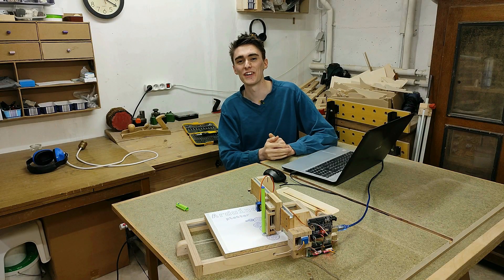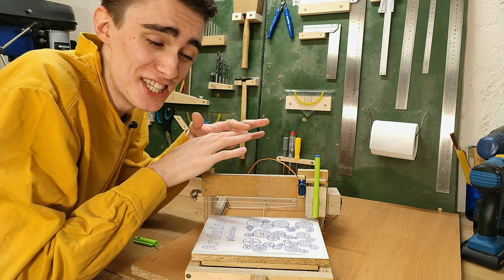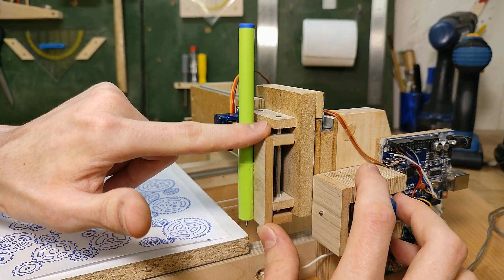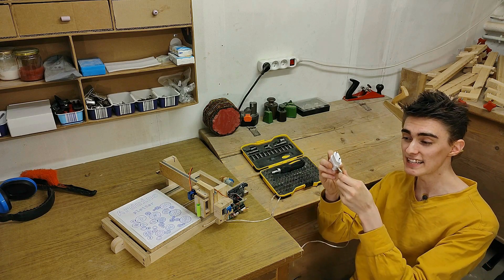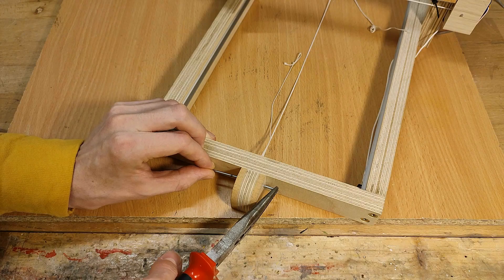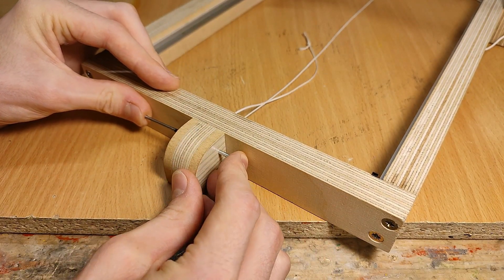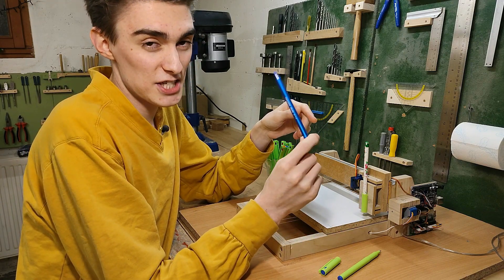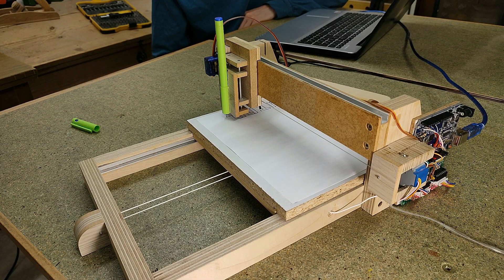148x210mm Arduino CNC plotter using 28BYJ-48 stepper motors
I recently finished a project I had put off for TWO entire years after I initially couldn't get it to work. In this video I go over the pros and cons in the design of the almost entirely wooden plotter, and show you what to look out for when setting up your own Arduino CNC using unipolar stepper motors like the ubiquitous 28BYJ-48 with its associated ULN2003 driver board.

This way I may receive a small comission with no extra cost to you, allowing me to make more helpful videos!

These are irrelevant if you just want to make your own plotter, but in case you want to mess around with the code:

Or download free stock photos from my profiles on Unsplash:
All Windows XP error messages were generated with the Atom Smasher Error Message Generator